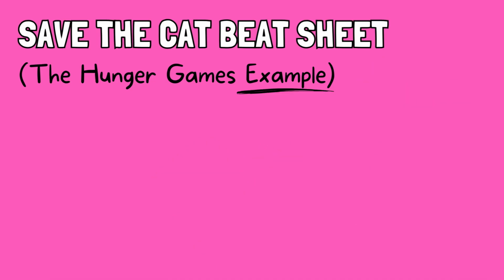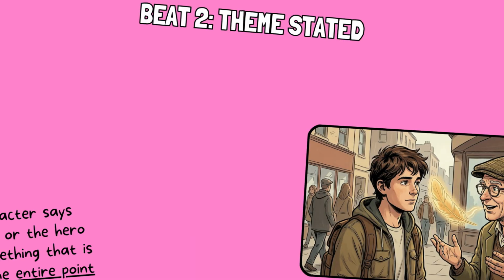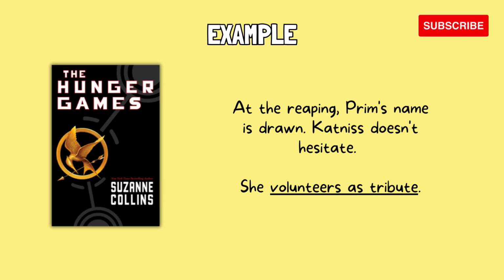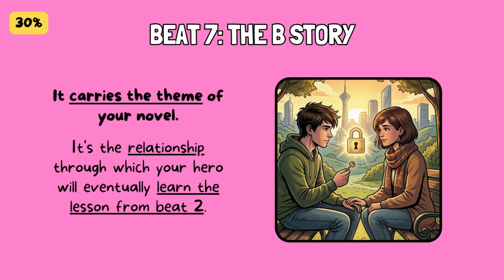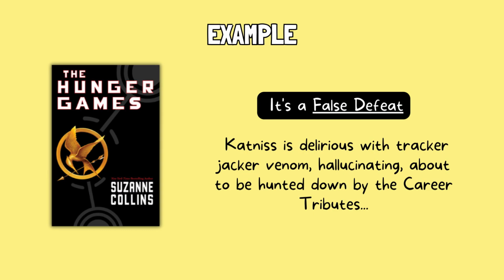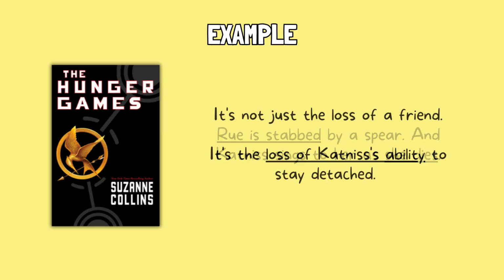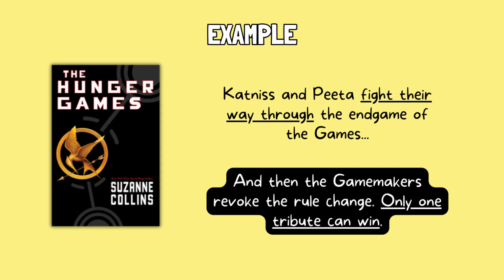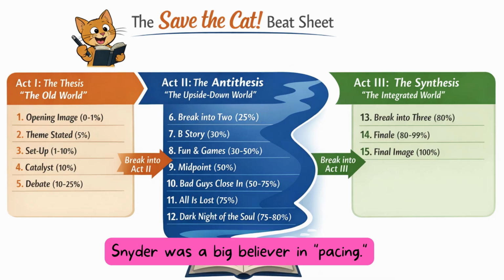Save the Cat Beat Sheet Explained (The Hunger Games Example) 🐱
We break down the Save the Cat Beat Sheet - one of the most popular story frameworks used by writers - and show you exactly how it works using The Hunger Games by Suzanne Collins.

Originally created by Blake Snyder for screenwriting and later adapted for novelists by Jessica Brody, this 15-beat structure helps you craft compelling, emotionally satisfying stories that keep readers hooked from beginning to end.

In this video, you’ll learn:
00:11 - What Is The Save The Cat Beat Sheet?
01:43 - The 15 Beats Of The Story
01:49 - Beat 1: The Opening Image.
02:36 - Beat 2: Theme Stated.
03:31 - Beat 3: The Set-Up.
04:37 - Beat 4: The Catalyst.
05:26 - Beat 5: The Debate.
06:11 - Beat 6: Break Into Two.
07:04 - Beat 7: The B Story.
08:21 - Beat 8: Fun And Games.
09:20 - Beat 9: The Midpoint.
10:37 - Beat 10: Bad Guys Close In.
11:38 - Beat 11: All Is Lost.
12:22 - Beat 12: Dark Night Of The Soul.
13:16 - Beat 13: Break Into Three.
14:09 - Beat 14: The Finale.
15:20 - Beat 15: The Final Image.
16:15 - Summary

💡 Pro Tip: These beats aren’t strict rules—they’re guidelines. Think of them as the skeleton of your story. You bring the voice, characters, and world to life.

✍️ Try it yourself:
Take your current story idea and map it to these 15 beats. You’ll instantly see where your plot is strong—and where it needs work.